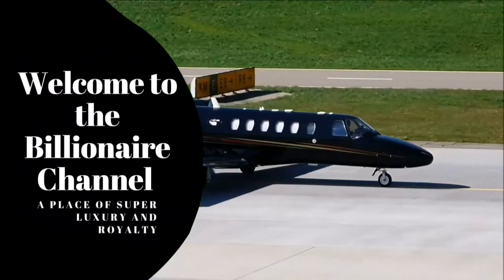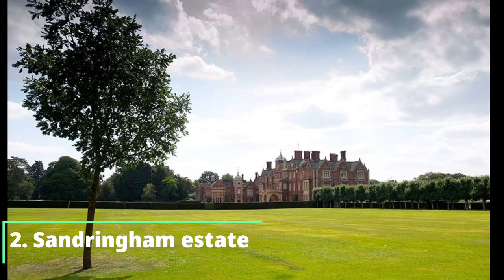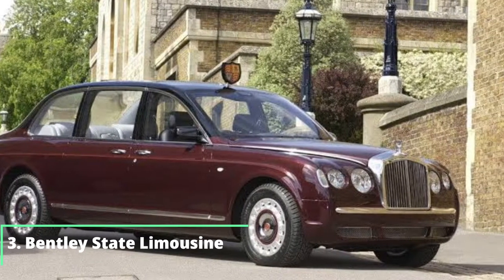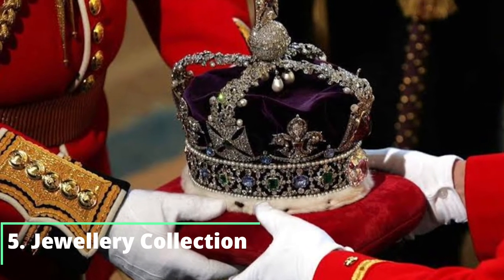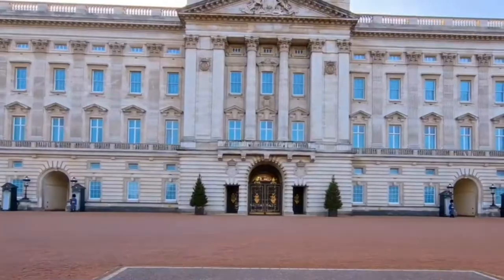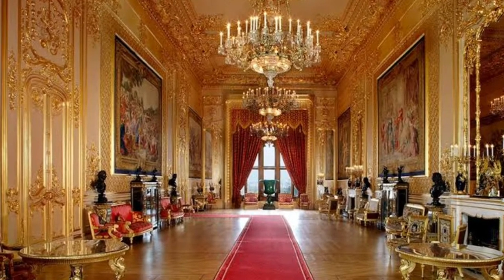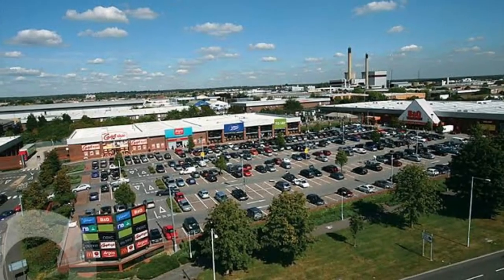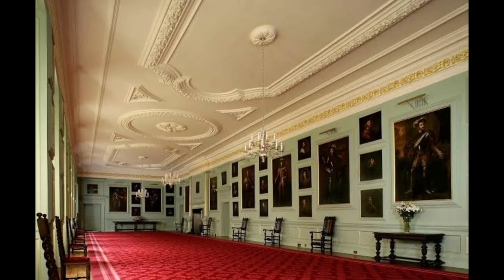This Is How Queen Elizabeth II Spend Her Millions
Elizabeth II is Queen of the United Kingdom and 15 other Commonwealth realms. Elizabeth was born in Mayfair, London, as the first child of the Duke and Duchess of York. She owns some of the most expensive things in world which includes Buckingham Palace, Bentley State Limousine, and Incredible jewellery and much more.